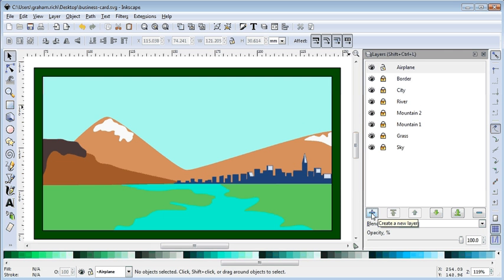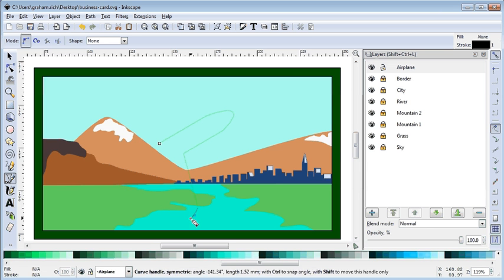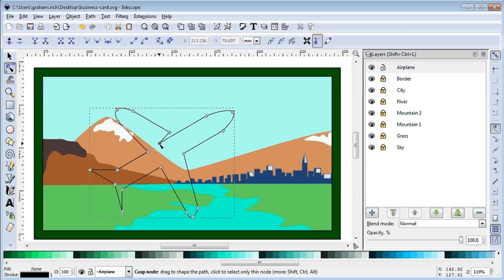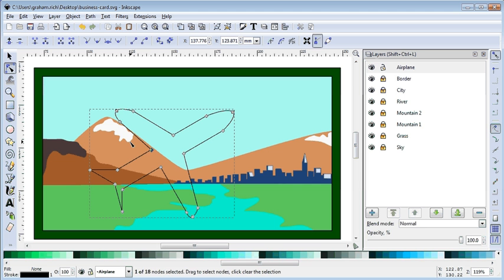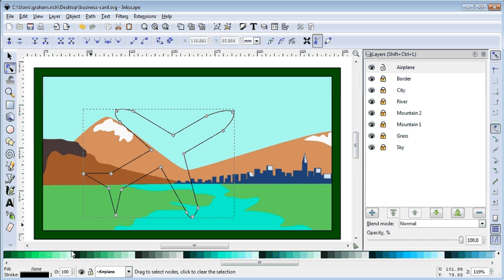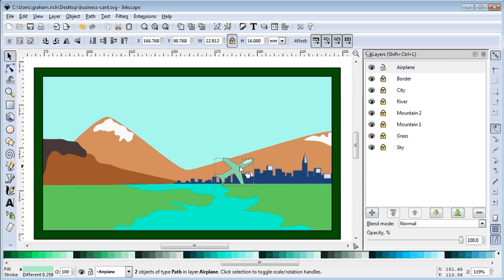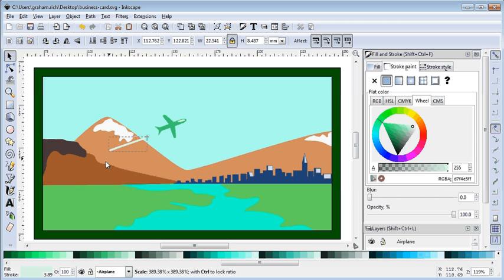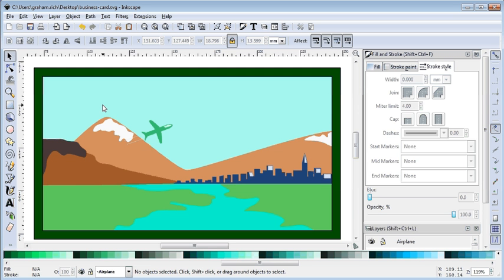Inkscape - Activity 04 - Business Card - Part 07 - Plane